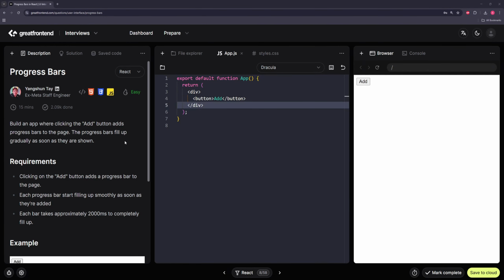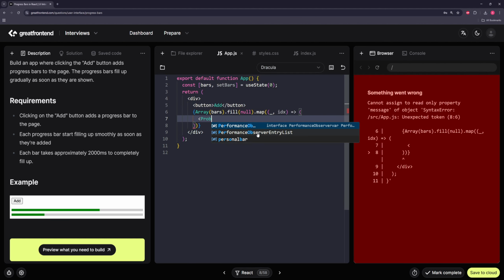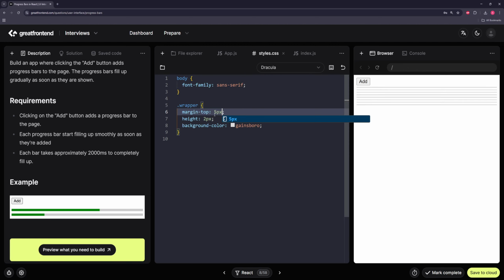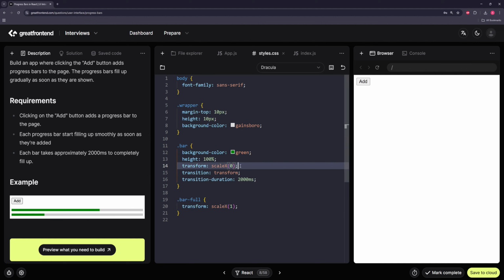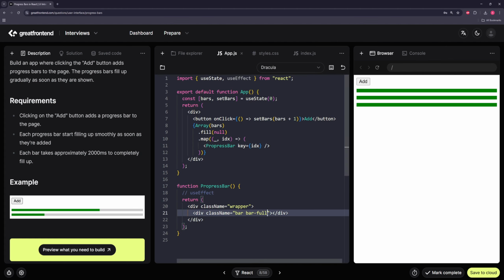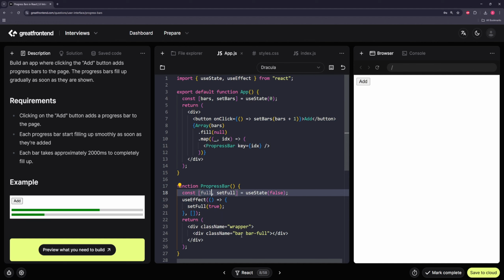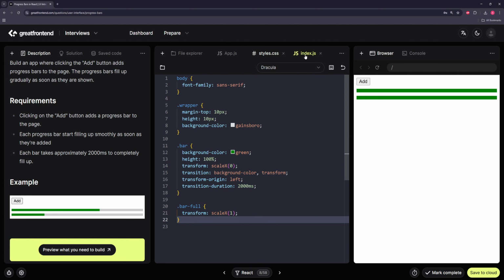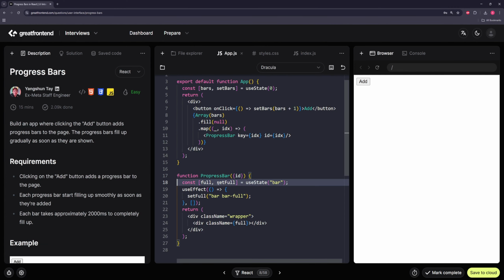GreatFrontEnd Frontend React Interview Question - Progress Bars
In this video I go over making a Progress Bars Component in React